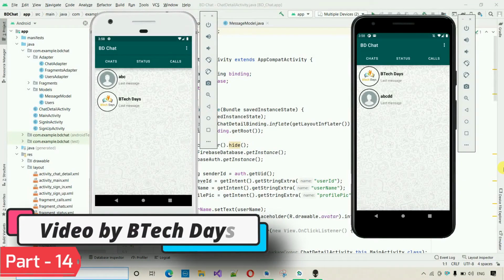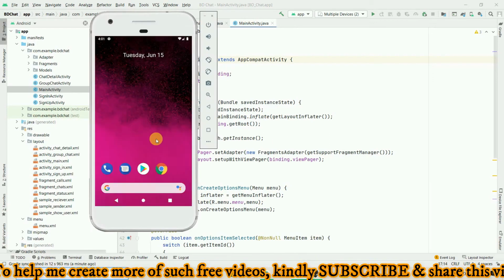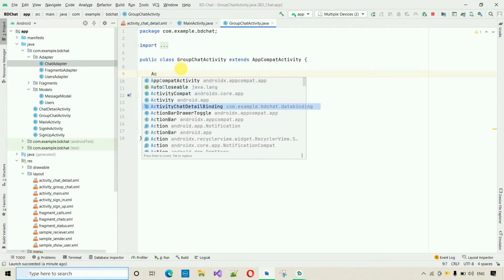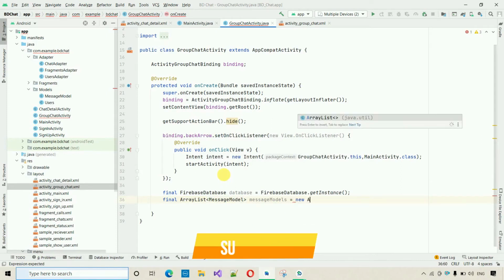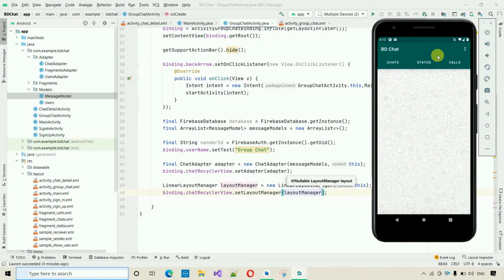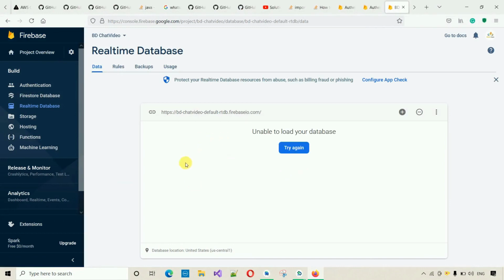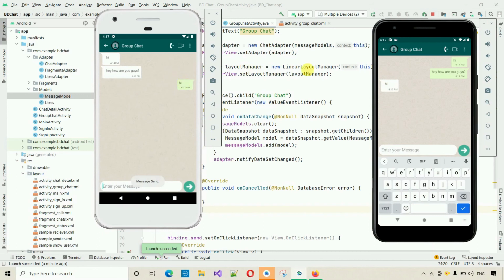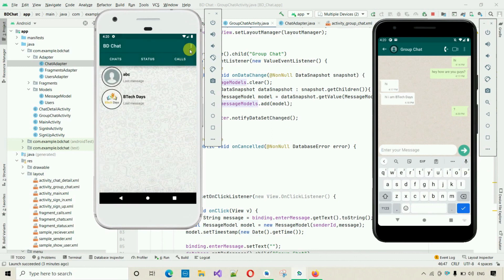14. WhatsApp Clone - Group Chat Design and Back End Implementation | Android Project